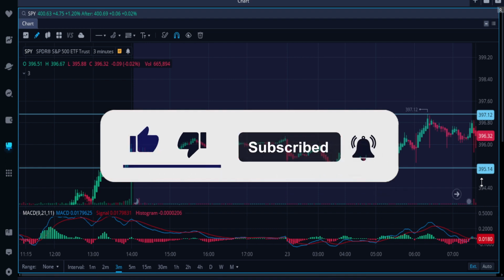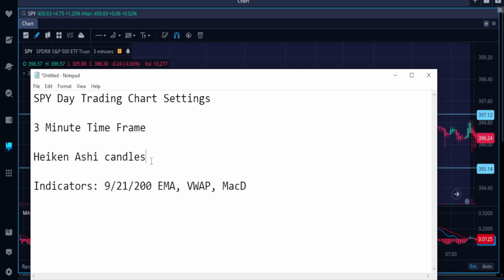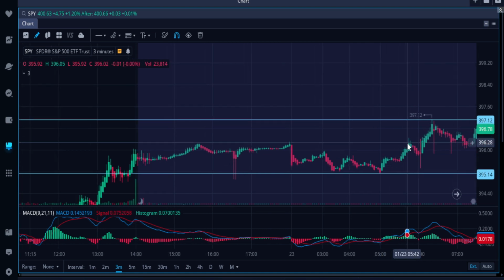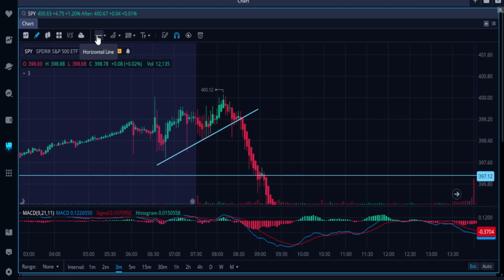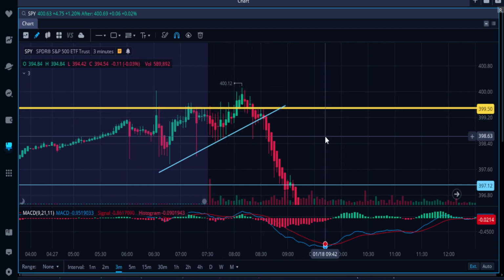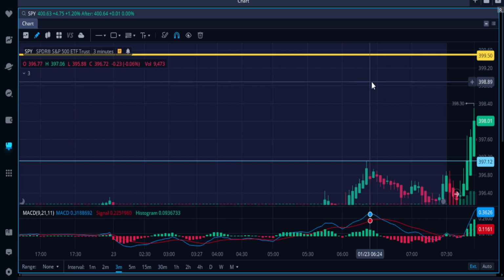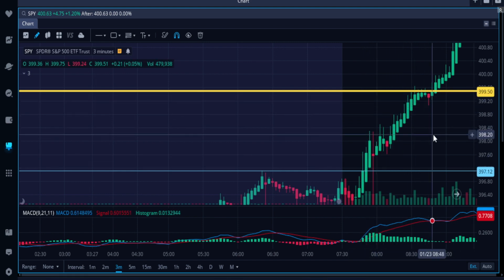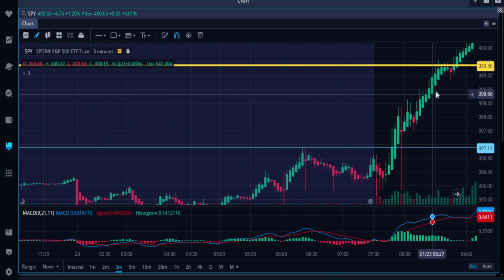EASY Day Trading Strategy I Used on SPY to Make 43% | S&P 500 TRADE RECAP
Welcome to the channel! In this video I go over the basics of how I like to day trade breakouts when trading SPY options. I go over the chart settings I use which consists of 9 EMA, 21 EMA, and 200 EMA. I also use the MacD indicator when trading but my entries and exits are not determined by these indicators. I identify STRONG levels and look to take the breakout with proper confirmation. I show you how I identified my profit target.